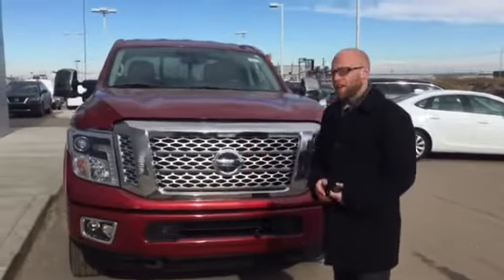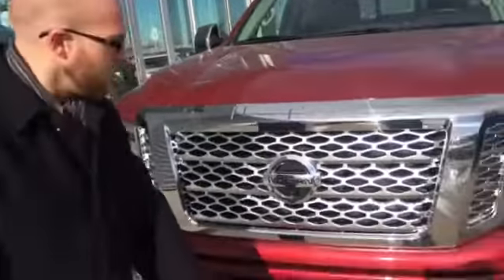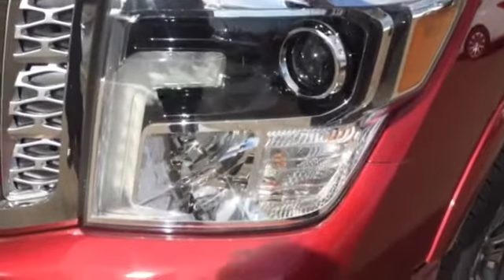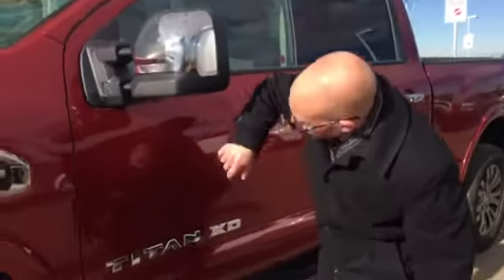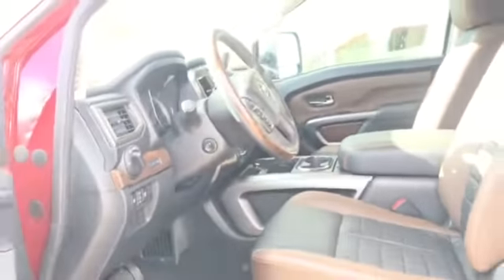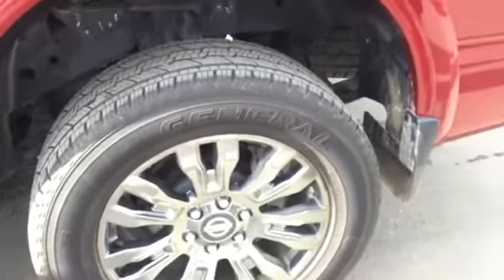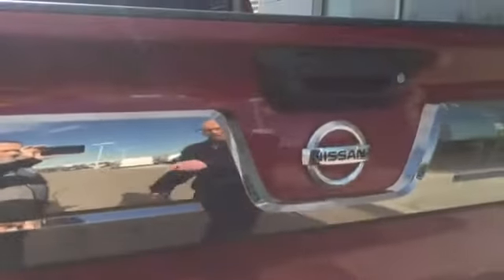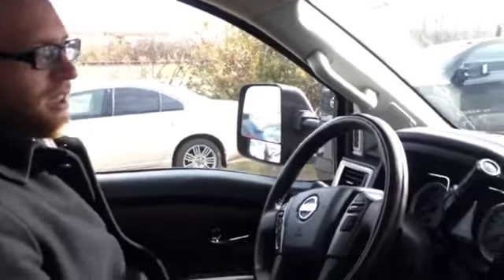Jay's Jazzy Titan XD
2016 Nissan Titan XD Diesel in Cayenne Red